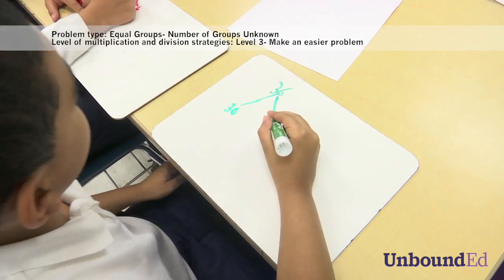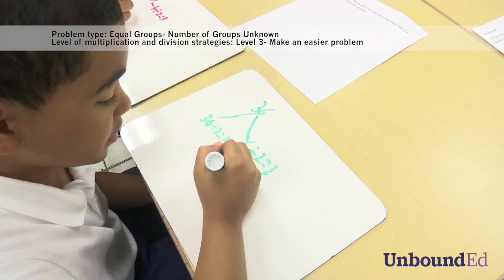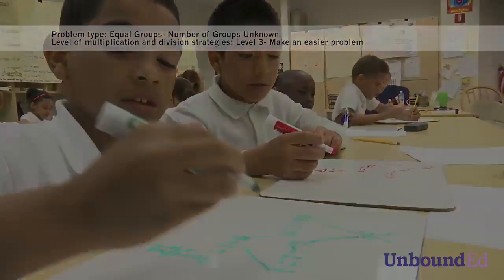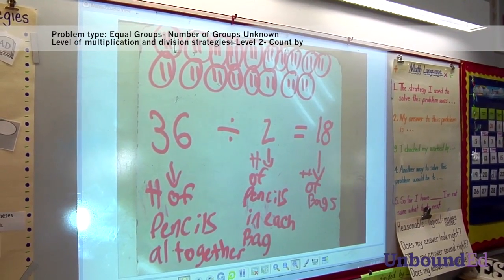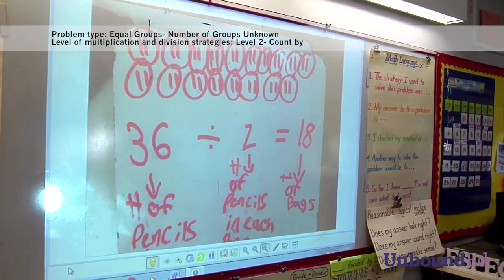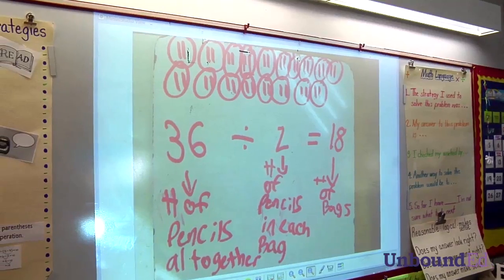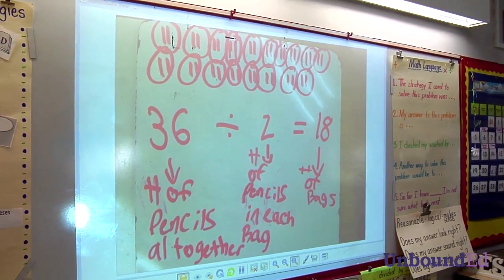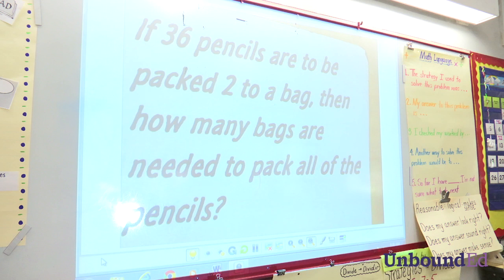Equal Groups with Number of Groups Unknown Problems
Students solve an Equal Groups with Number of Groups Unknown problem using a Level 2 count by multiplication and division strategy, and a Level 3 make an easier problem strategy